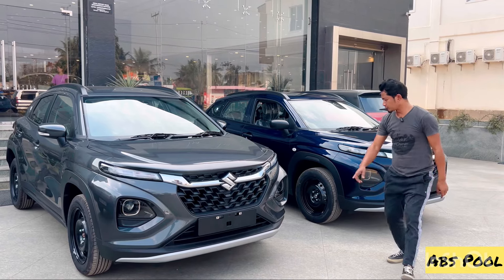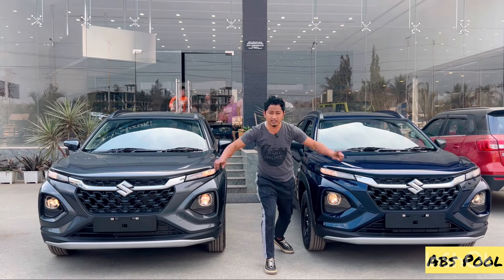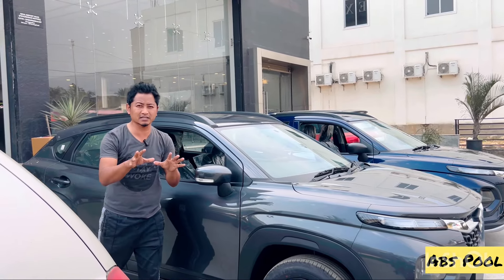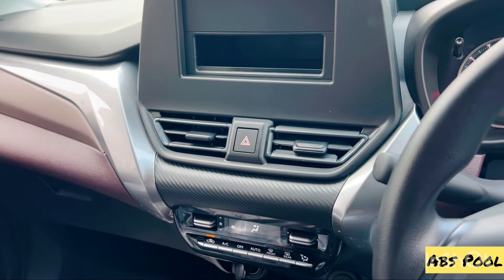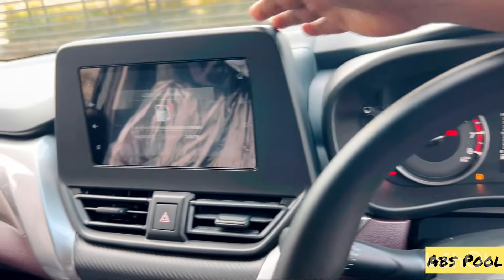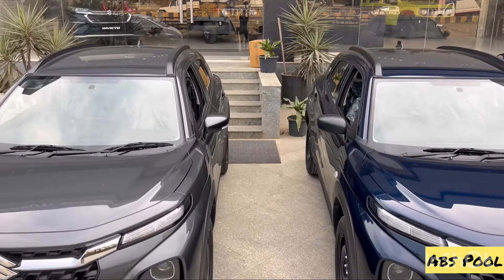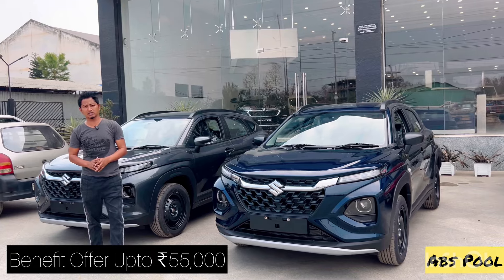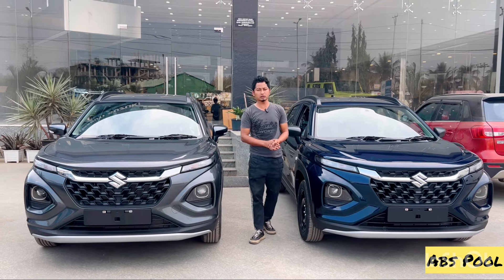Sigma & Delta Comparison | Difference of ₹88000 | Nexa Dimapur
Hello viewers this is a comparison video of Fronx Sigma and Delta Variant .

ExShowroom price    on-Road
Sigma - 7.67902.
Delta. - 8.55 Lakh